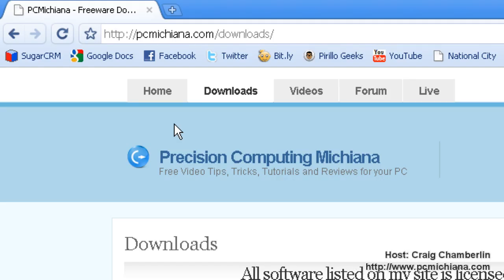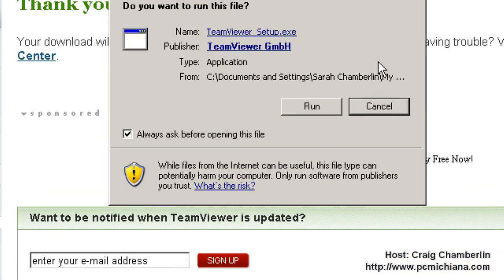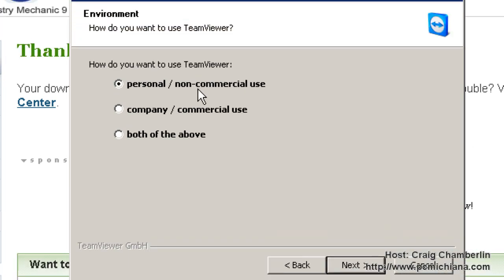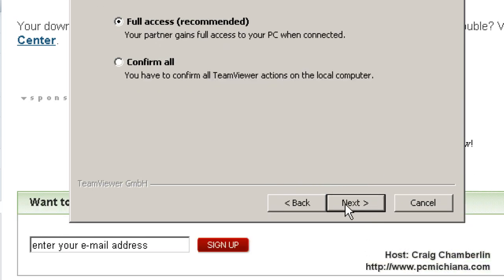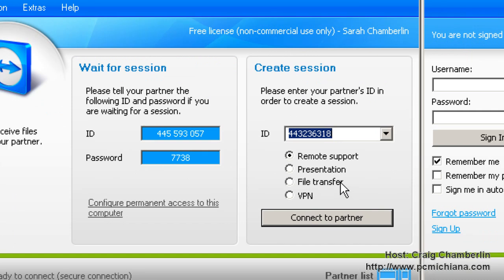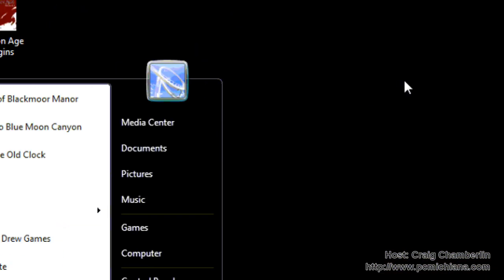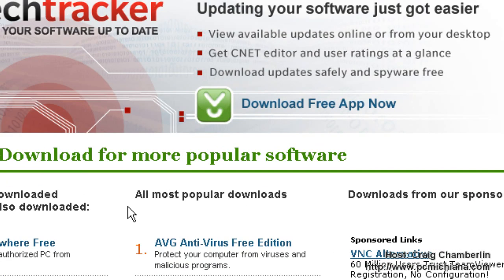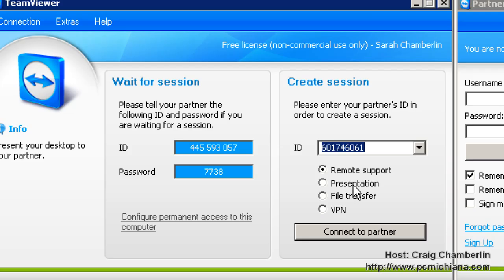How To Use TeamViewer Free Remote Desktop Software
Today's video will show you a cool piece of freeware software that will allow you to connect remotely to any friend, family or loved one with two simple steps.  Teamviewer is widely used in the IT community to help others with their computers by taking over their desktop both safely and securely.  For those of you who have worked with Teamviewer before, you already know the advantages of having such a simplified form of desktop remote control.  Connecting to clients or loved ones who know very little about computers is a snap, no complex setups or installations necessary!